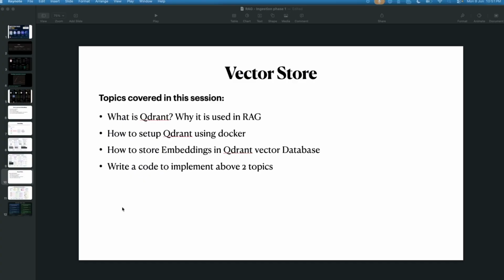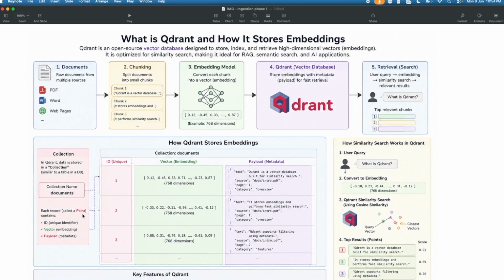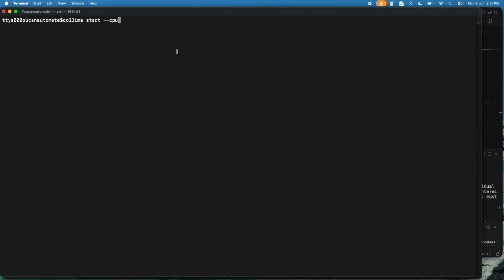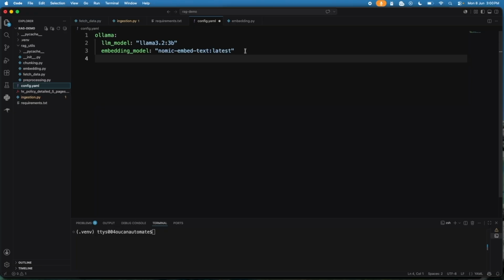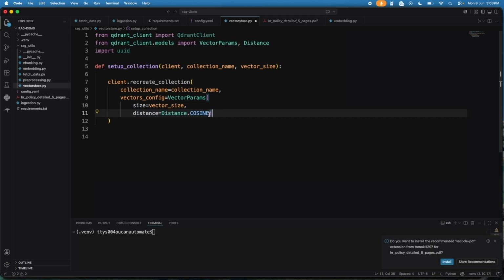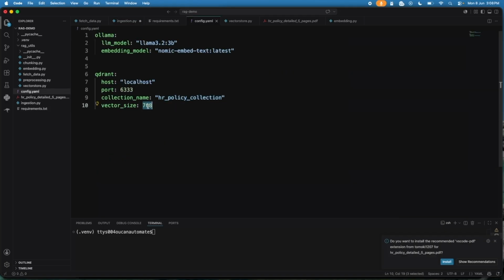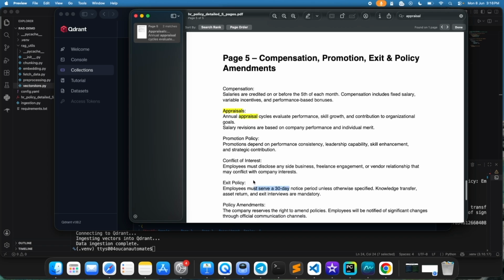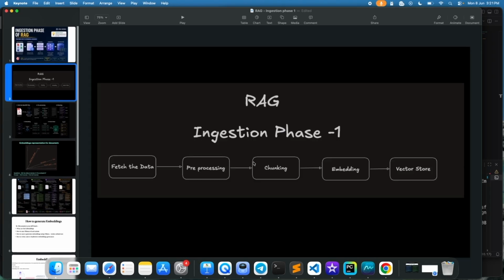RAG Series | Mini Project | Building the Vector Store with Qdrant - Episode #5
This session explains how to save/stores the embeddings in vector database

Learn how to store embeddings in a Qdrant vector database to build efficient search capabilities for your RAG pipeline.

This session guides you through the process of setting up Qdrant using Docker and implementing the Python code required to manage collections and inject data points. We cover the full technical workflow, from configuring your environment to verifying data ingestion through the dashboard, ensuring your application is ready for retrieval.

By following this implementation, you will understand how to manage vector embeddings effectively for your machine learning projects. We focus on practical steps for developers who need to integrate high-performance storage into an ai search architecture.

Qdrant database in local:
localhost:6333/dashboard

0:00 Understanding Vector Database Fundamentals
0:42 Deep Dive into Qdrant Architecture
3:52 Setting Up Qdrant with Docker
7:17 Implementing Vector Storage in Python
11:01 Verifying Data Injection and Results